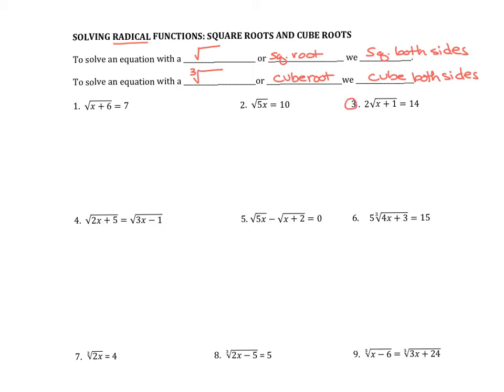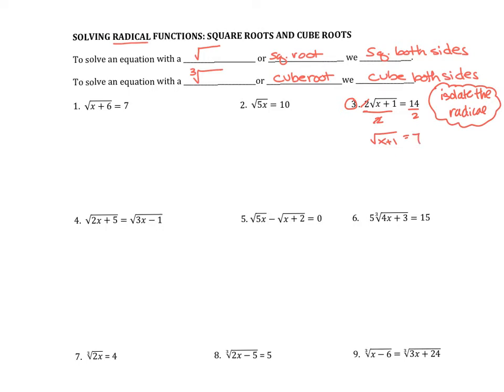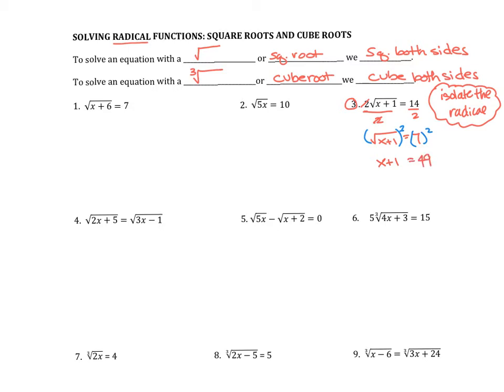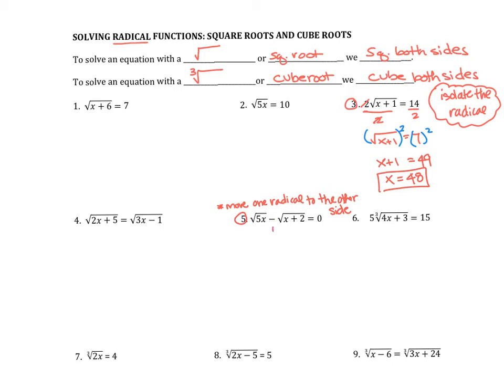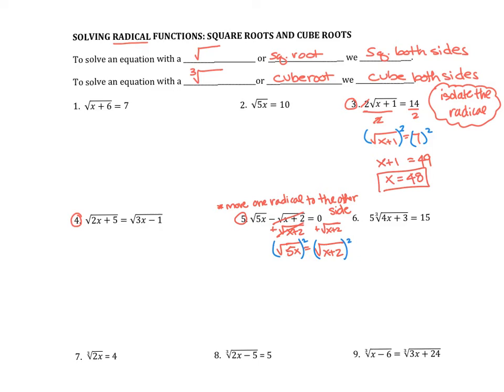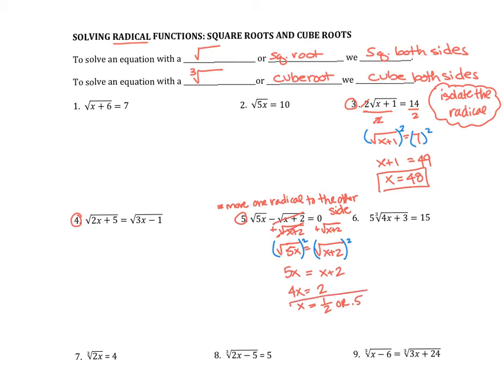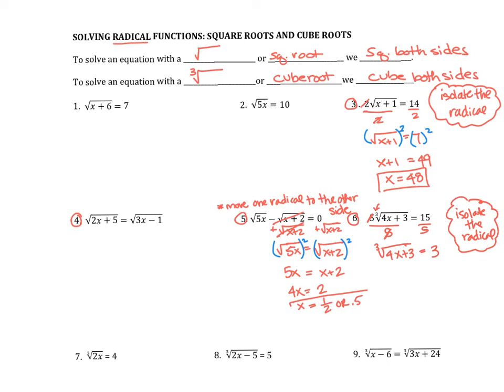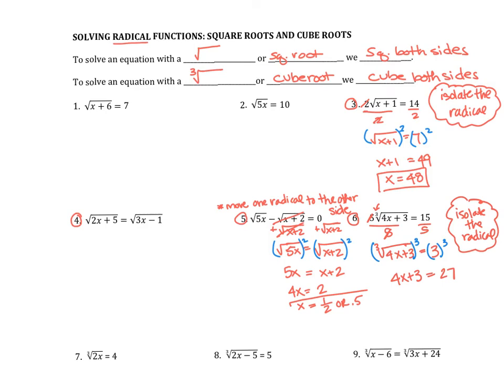Solving radical functions